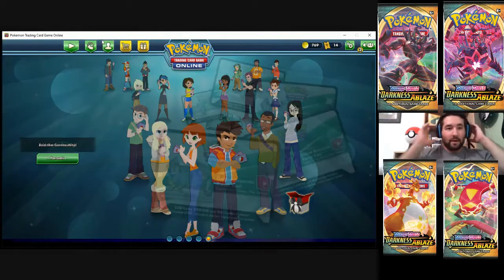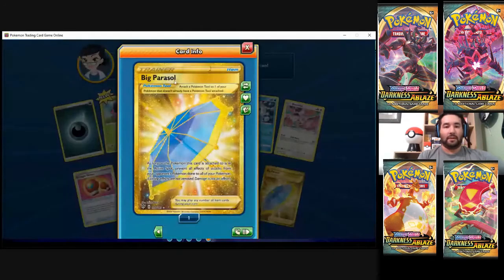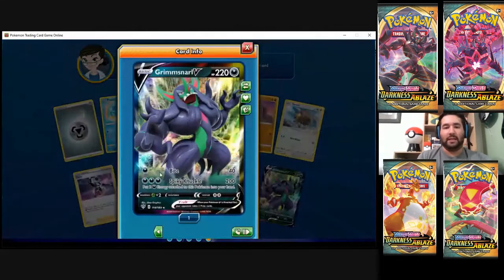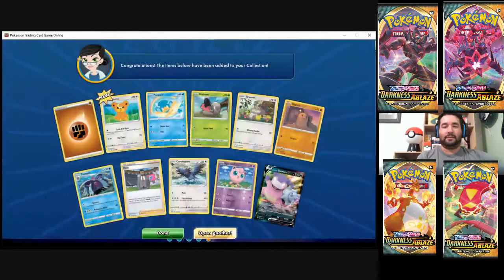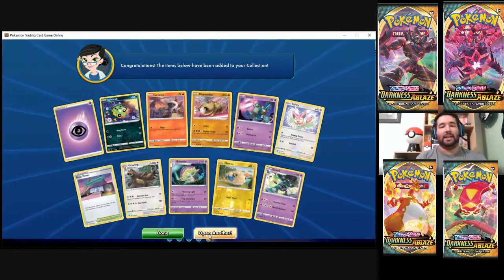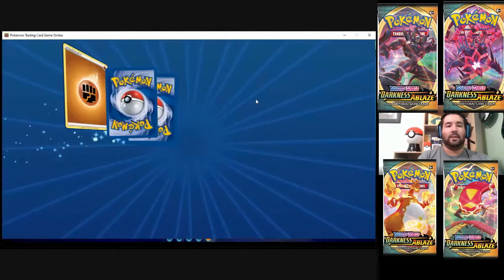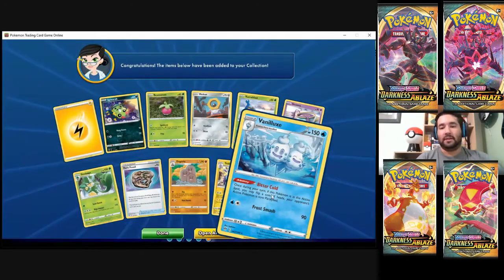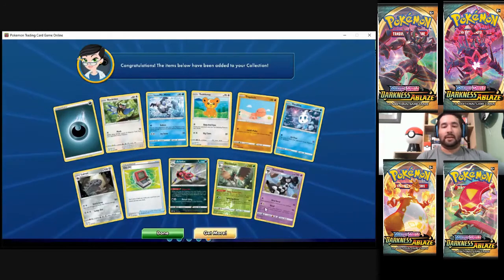Digital Darkness Ablaze Booster Box Opening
Welcome back Fanatics! For this video we are on the hunt for the illusive Crobat V for my tcgonline decks.

I open boosters, posts awesome pulls and celebrate with all of you!